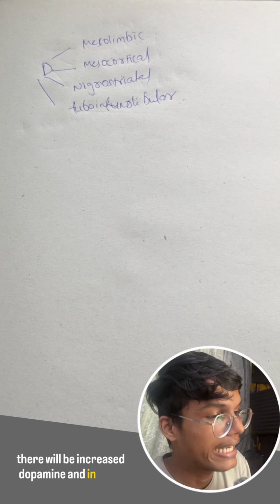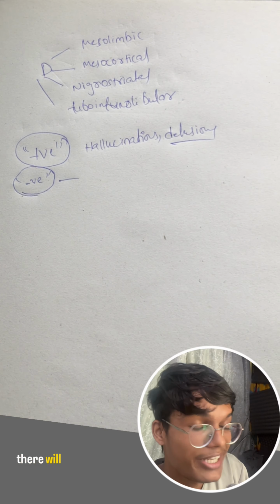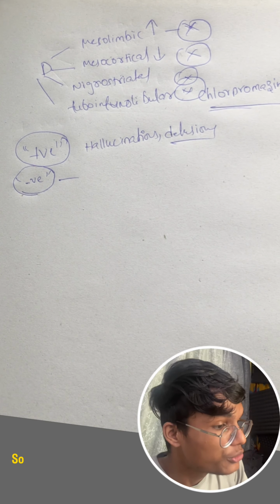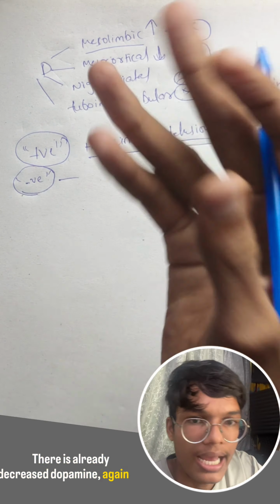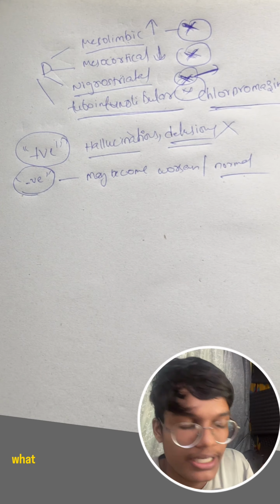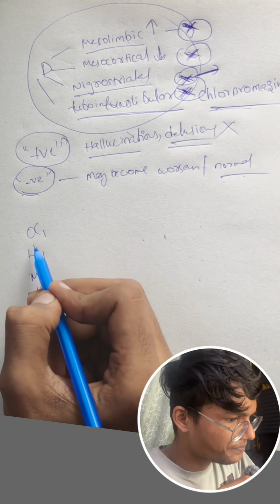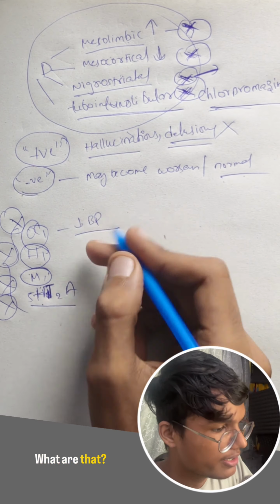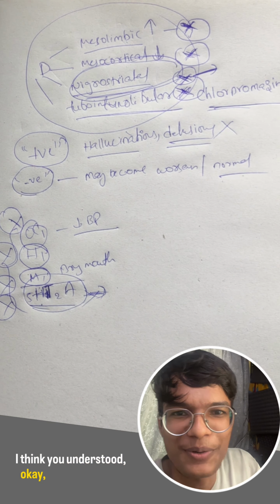Chlorpromazine || antiphyschotic pharmacology